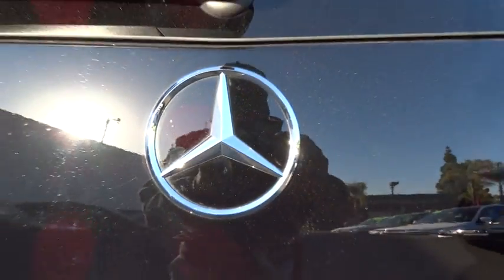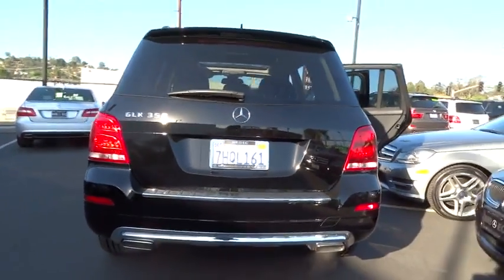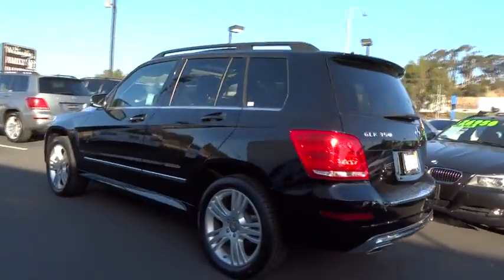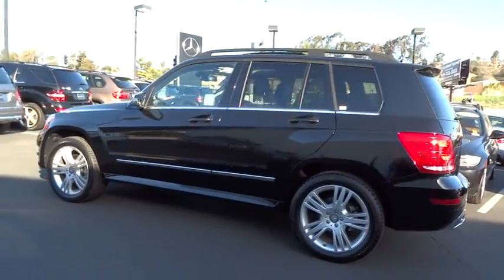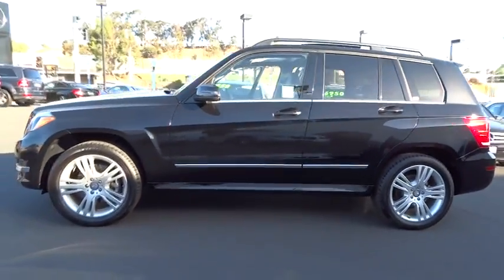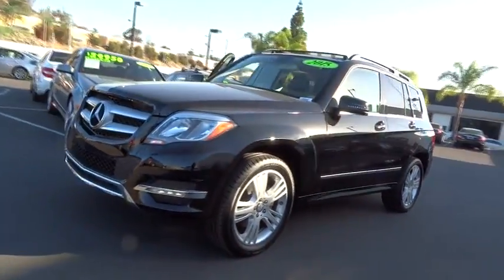2015 Mercedes-Benz GLK-Class El Cajon, CA L15M0045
2015 Mercedes-Benz GLK-Class
Mercedes Benz of El Cajon: Servicing San Diego, California near El Cajon, Escondido, Carlsbad, and Temecula‏, CA.

Mercedes Benz of El Cajon
875 El Cajon Boulevard

**CARFAX ONE OWNER**, LOW, LOW MILES!!, NON SMOKER VEHICLE!!, CLEAN VEHICLE HISTORY!!, GREAT VALUE, and NAVIGATION. IPod/MP3 Media Interface Package (iPod/MP3 Media Interface Cable), Premium 1 Package (115V AC Power Outlet, Auto-Dimming Mirrors, Digital Compass Display, Garage Door Opener, Power Liftgate, Power Tilt/Sliding Panorama Sunroof, and SIRIUS XM Satellite Radio), and Navigation System. This 2015 GLK-Class is for Mercedes-Benz fans looking everywhere for that perfect SUV. It will take you where you need to go every time...all you have to do is steer! MERCEDES-BENZ OF EL CAJON YOUR CUSTOMER SERVICE LEADER!!!